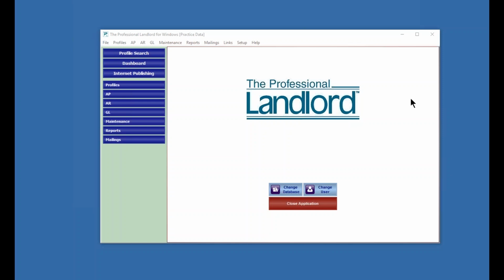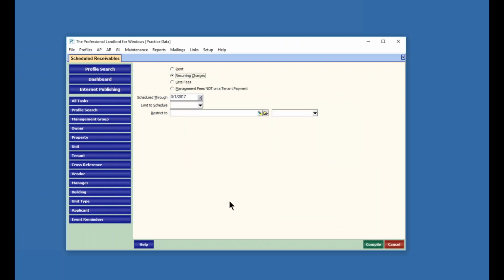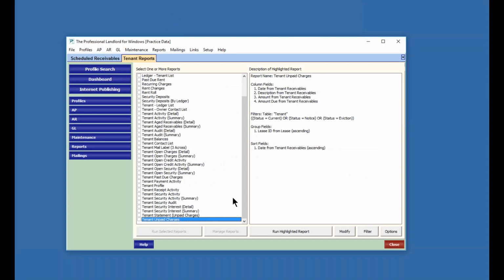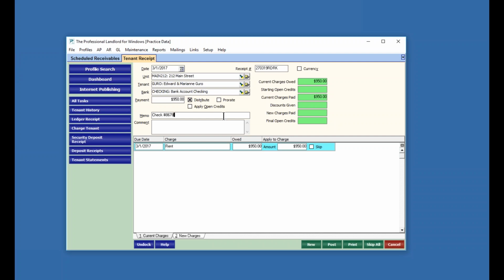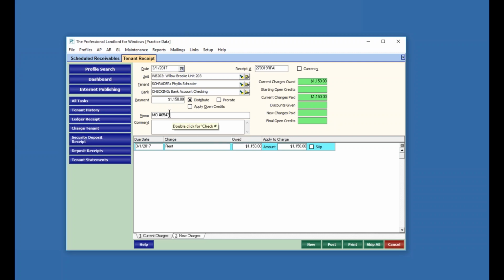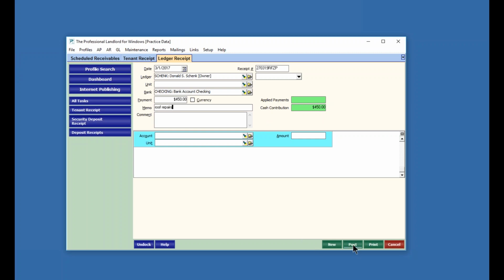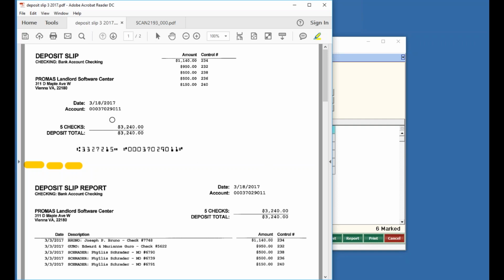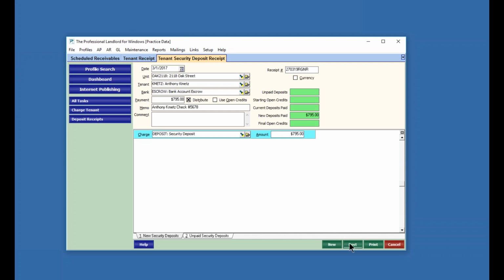Typical Month AR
This video explains the monthly process of charging rent, receiving payments, making bank deposits.